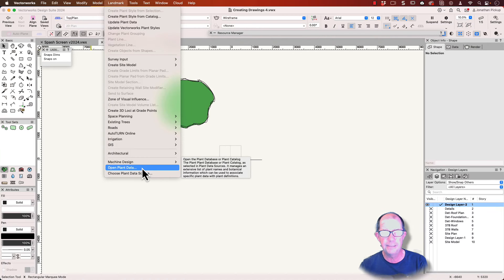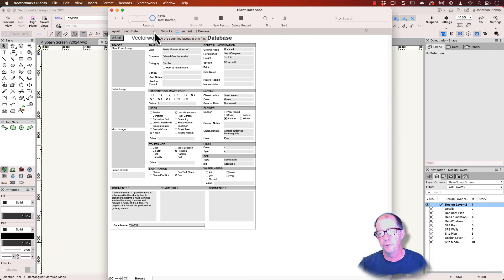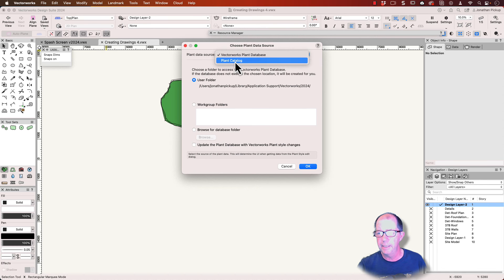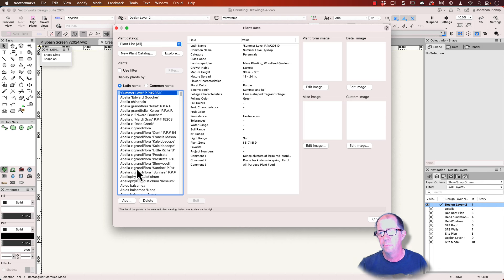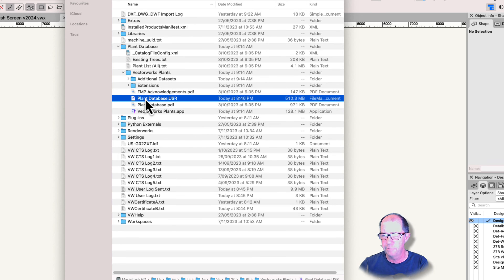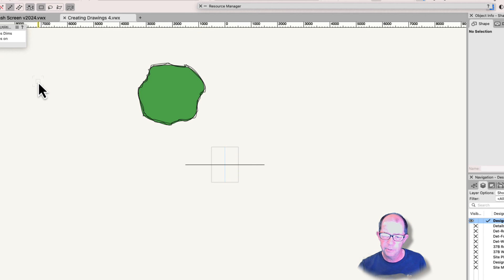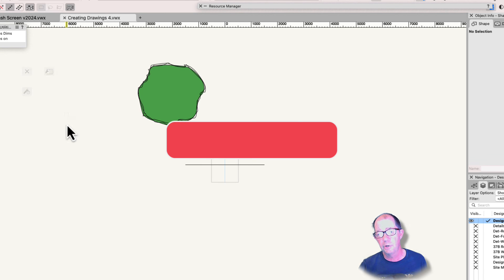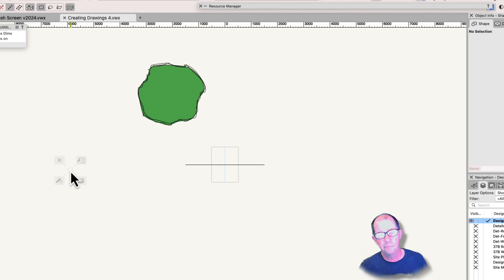Where is My Vectorworks Plant Database?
In our webinar recently, we looked at the location of your Vectorworks plant database, and here is a short movie to show you what we found about its location.
Of course there's a lot more to it than this and if you watch the webinar on the membership you will see that we covered a lot more information today.